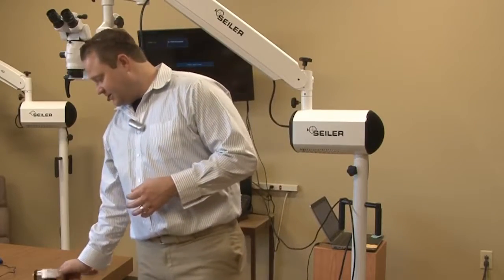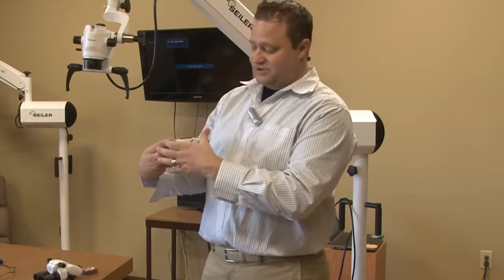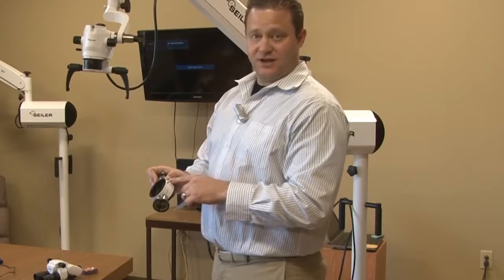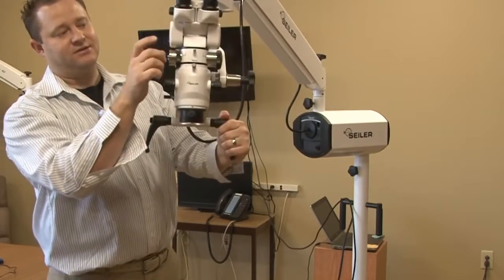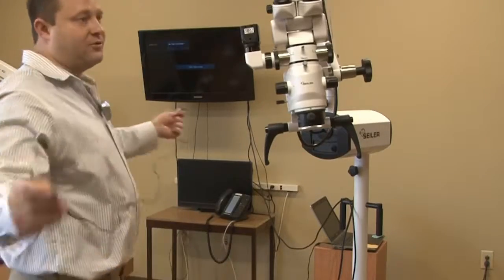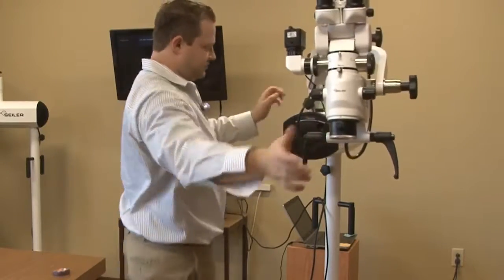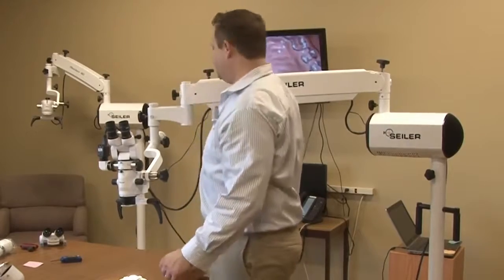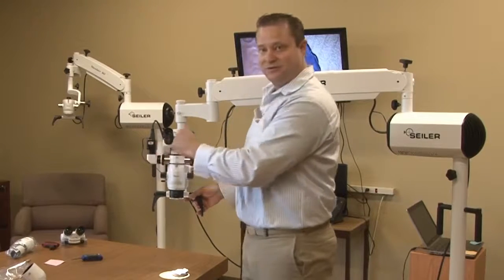HD Video Camera